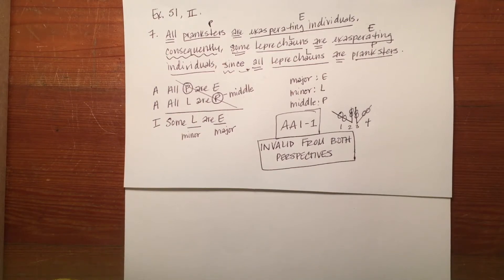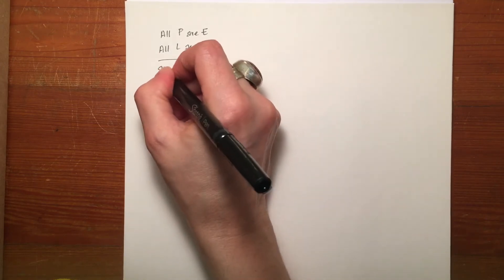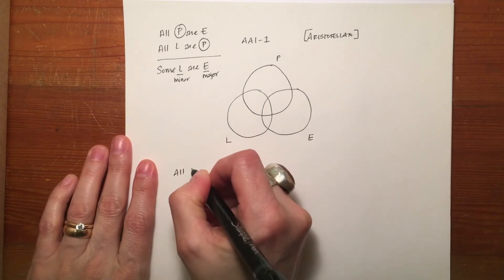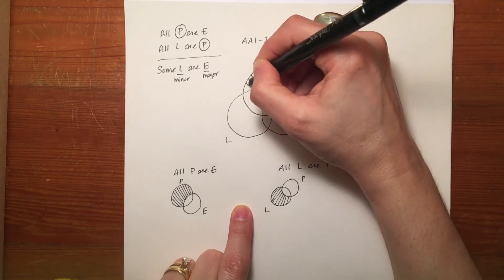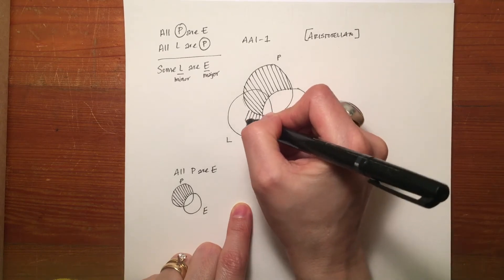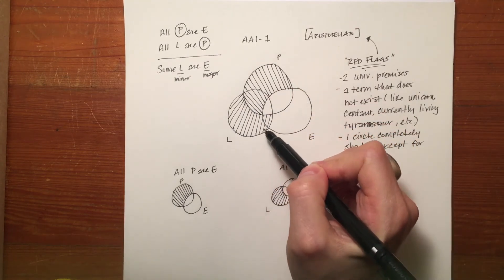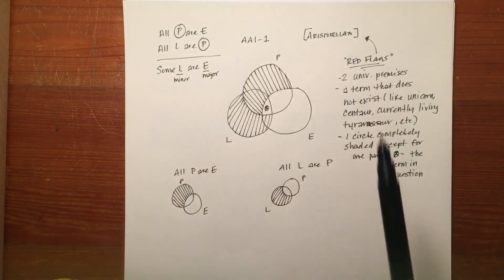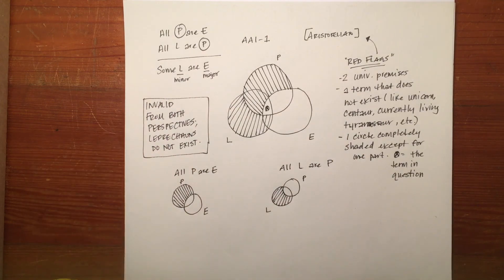Venn Diagram - Aristotelian Perspective (III)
The third of a series of videos concerning Venn Diagrams.